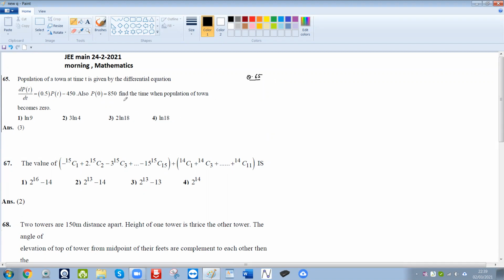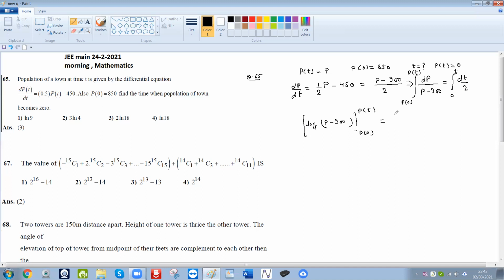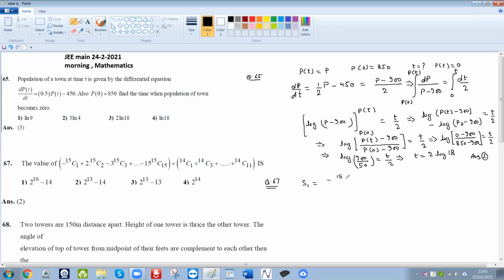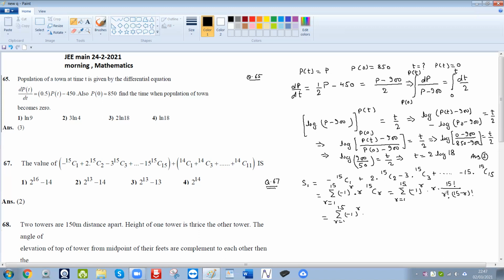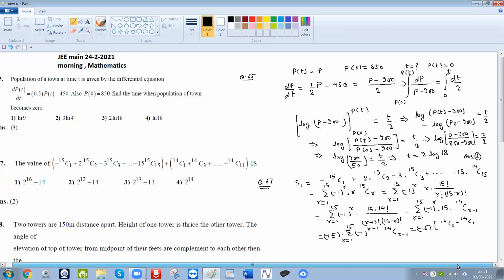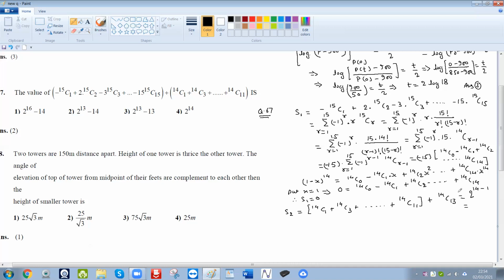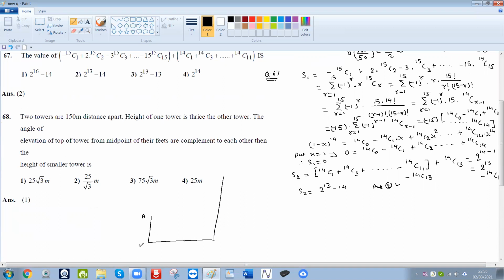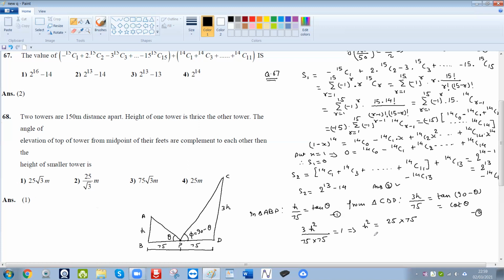JEE main Mathematics (24-2-2021 M) Q 65 , 67 ,68